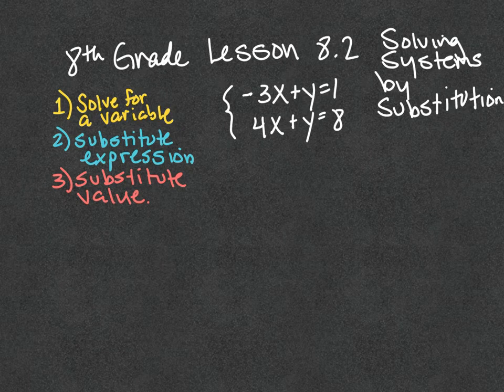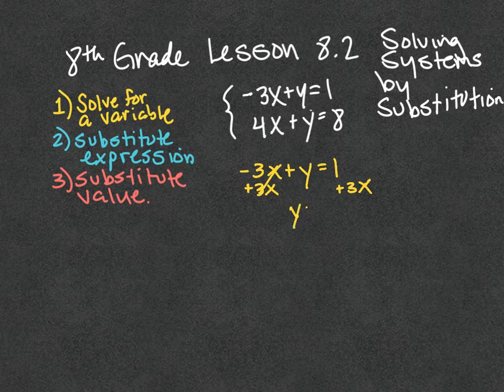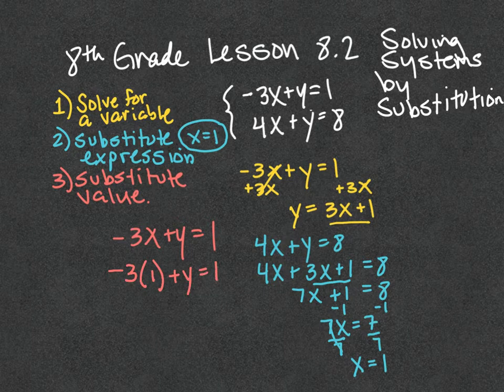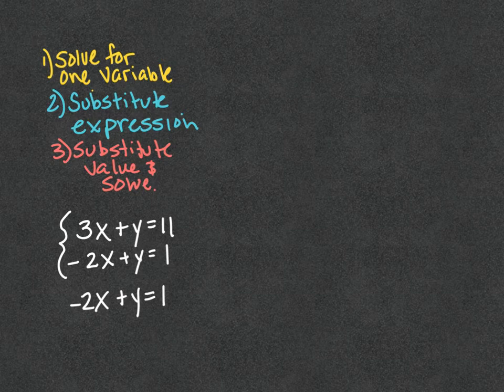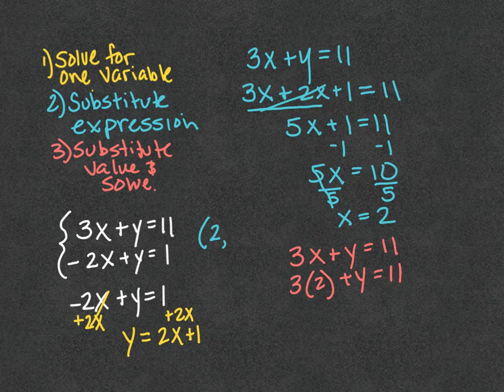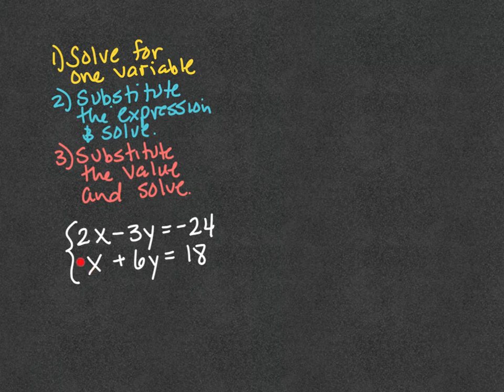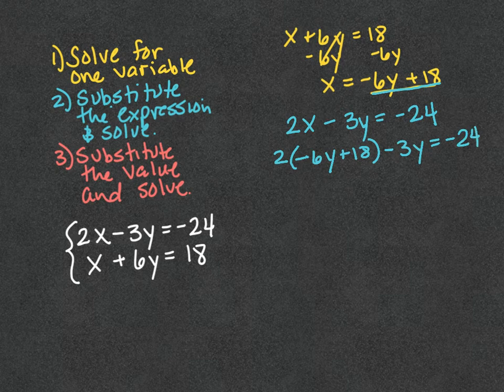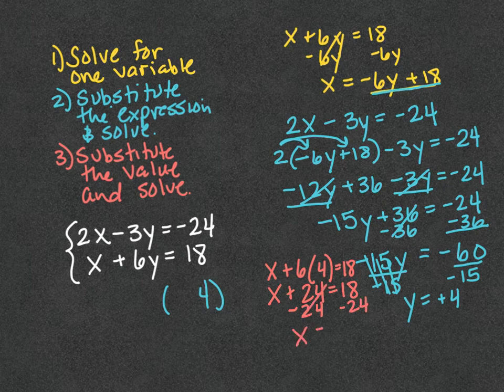8th Grade Go Math Lesson 8.2 Solving Systems by substitution